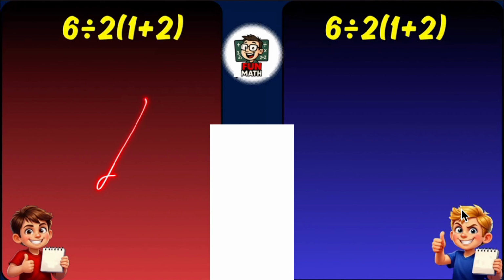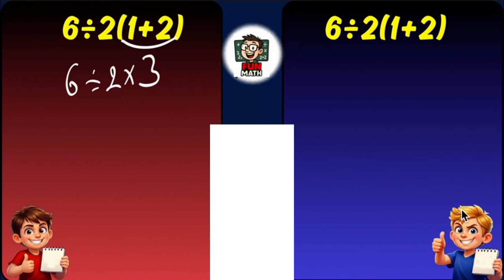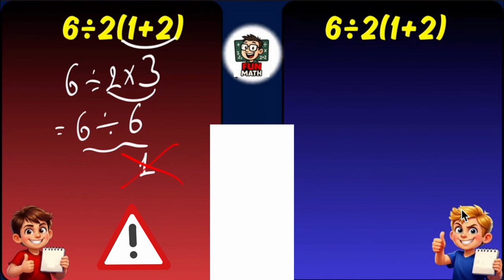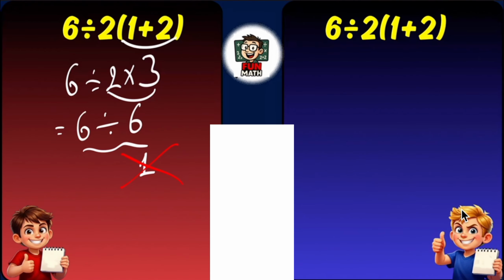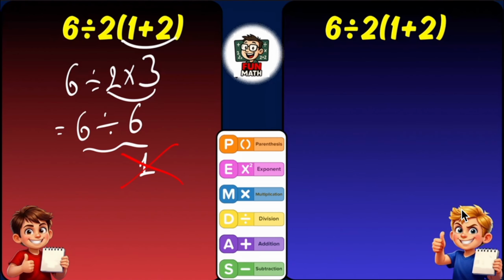This Simple Math Problem Is Breaking the Internet! 🤯 6÷2(1+2) = ?